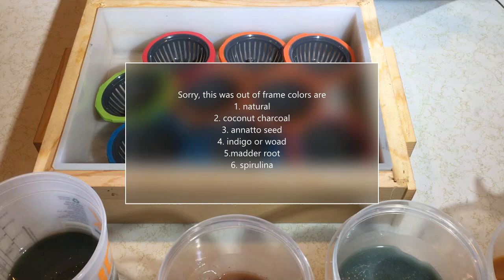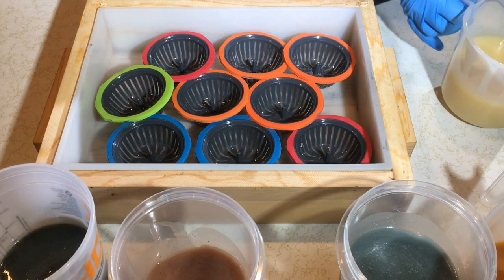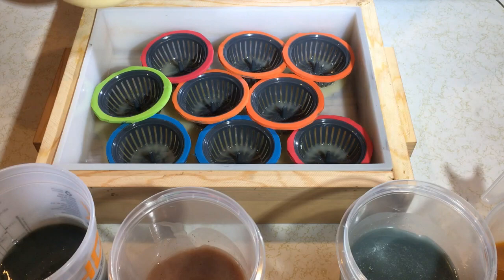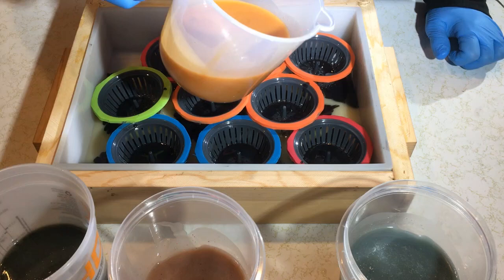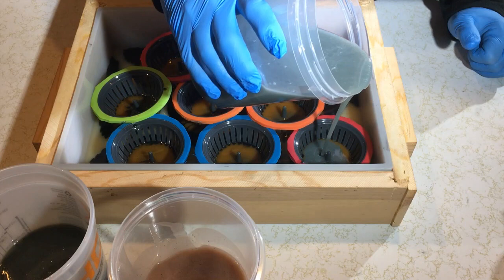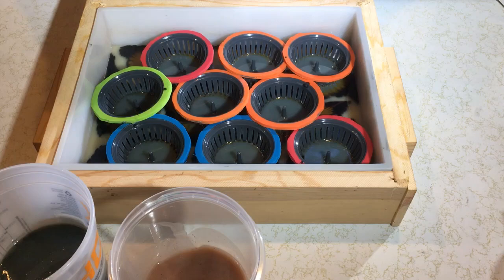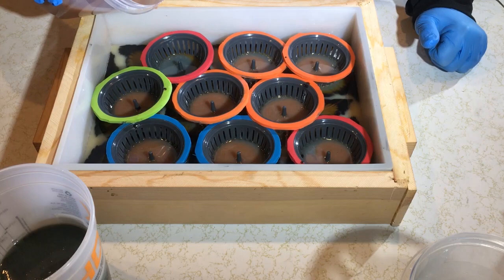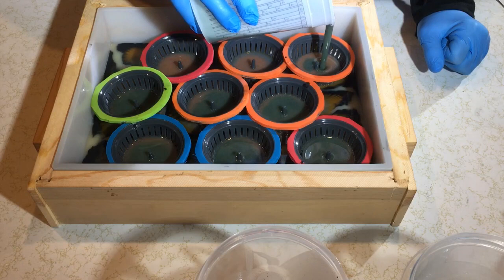CP Soap pouring technique sink strainers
technique used to create soft flowing ethereal flowers if poured at emulsion or mod groovy flowers if poured at a thicker trace.I first saw this on Lovin Soaps Studio Saonification Nations FB page in a post uploaded  by Joanne Watkins.